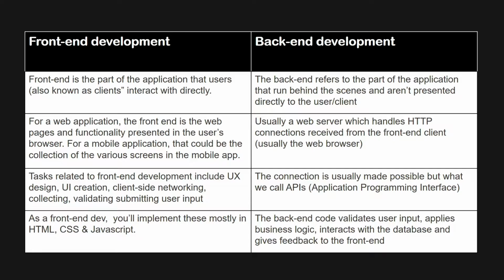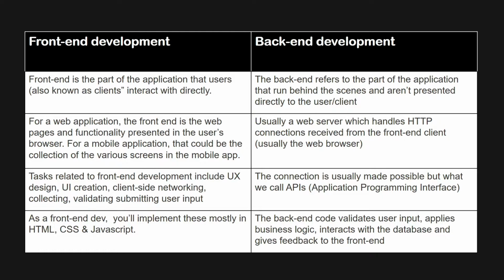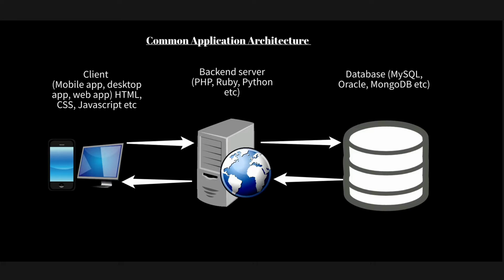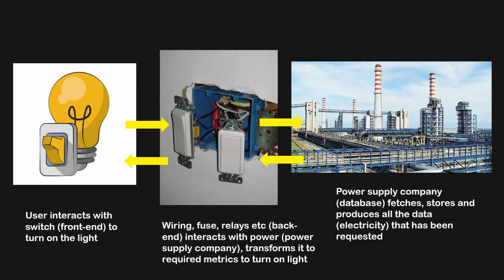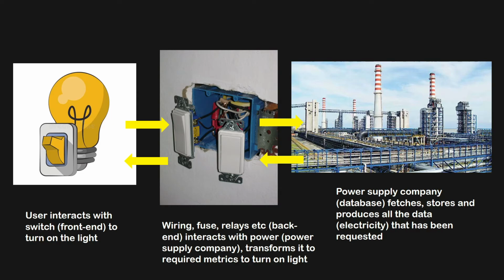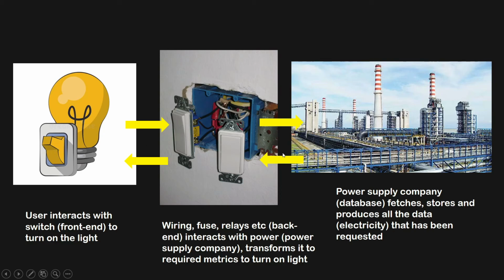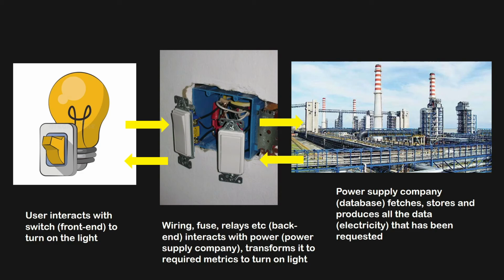Differences Between Frontend, Backend and Full Stack Development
Hello, devs! In this video, we are going to be explaining how frontend, backend, and full stack development differs. We've tried our best to present it in the most relatable way for newbies!

Learn to code for free and get developer jobs.